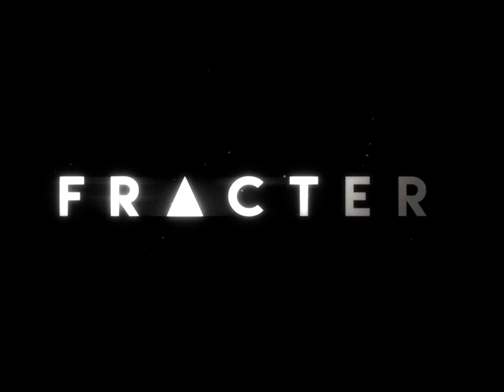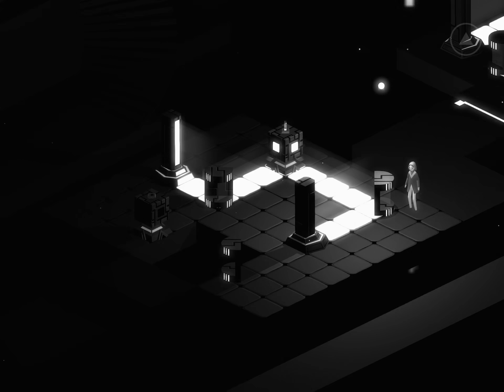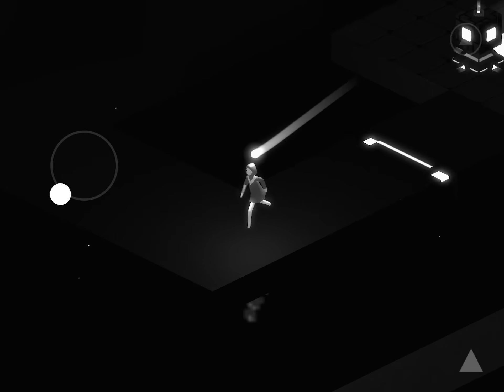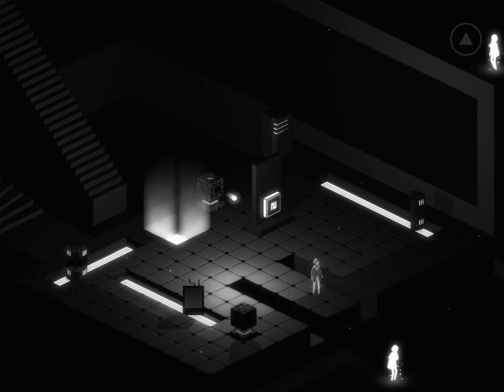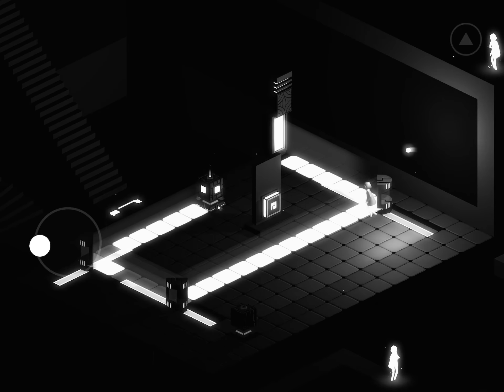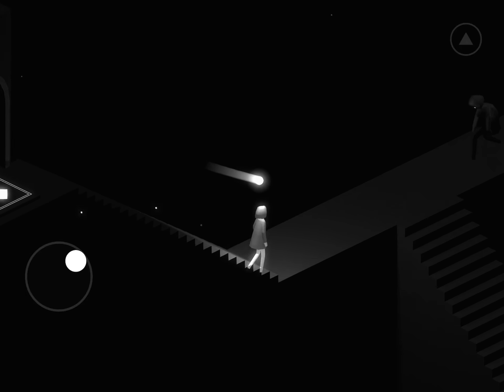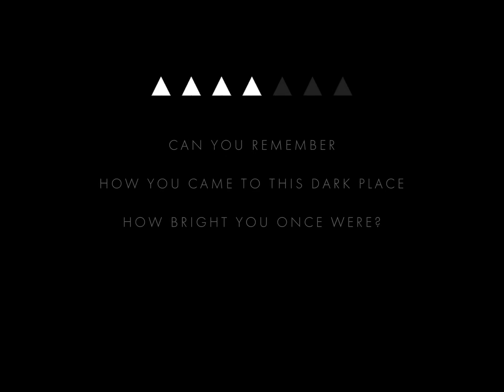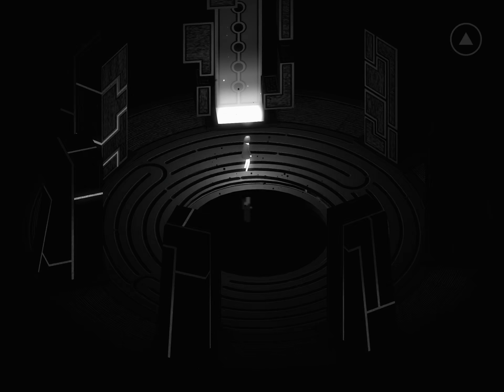FRACTER: iOS / Android Gameplay Walkthrough Part 2 (by 4L GAMES)